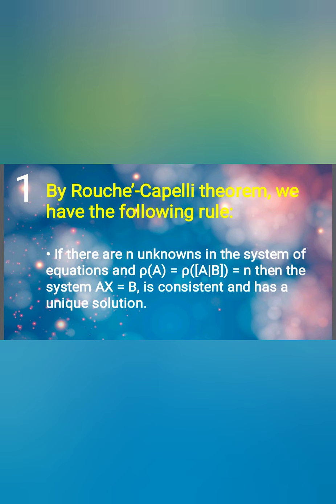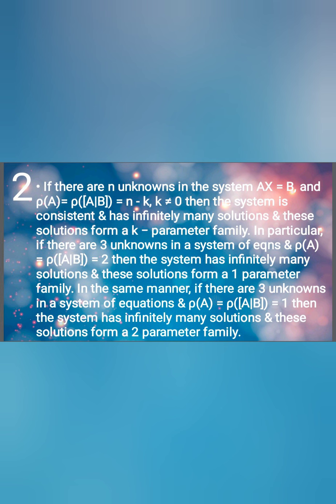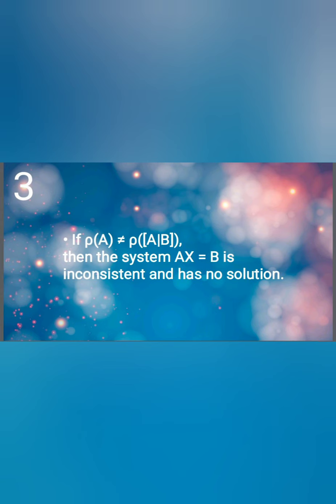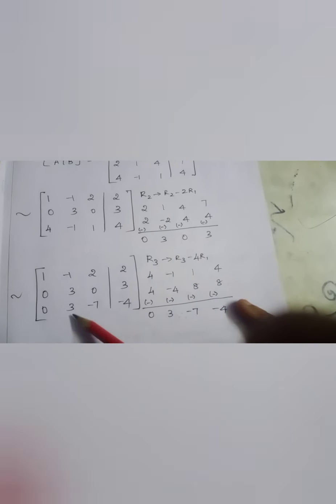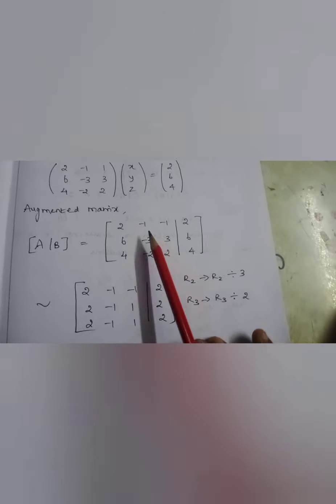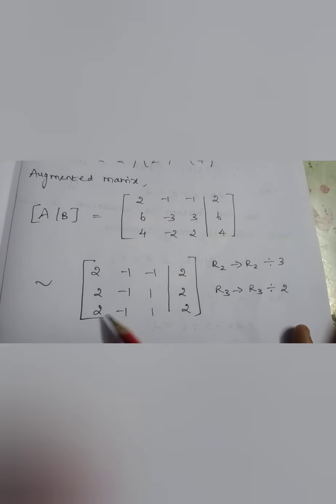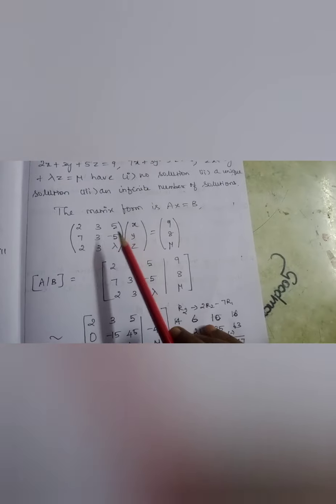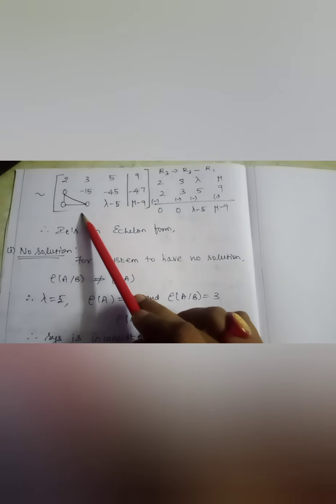Matrices & Determinants Part - 7 - Maths XII by Ms. Padma